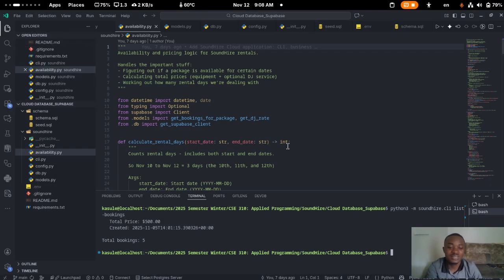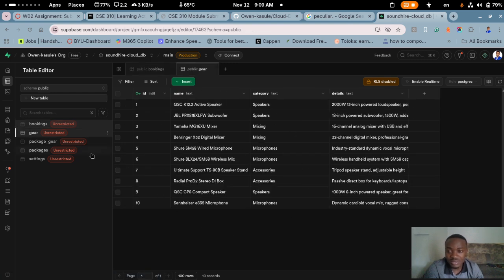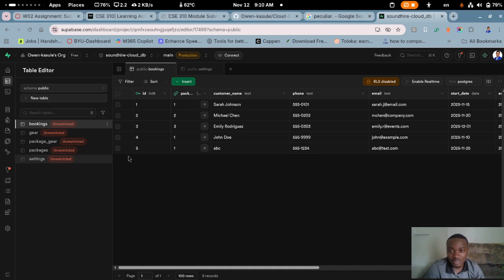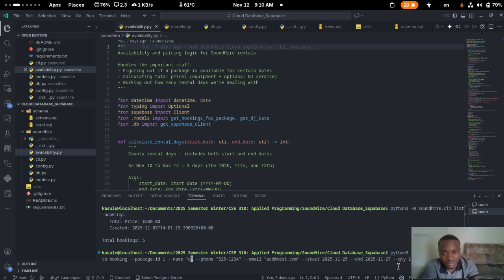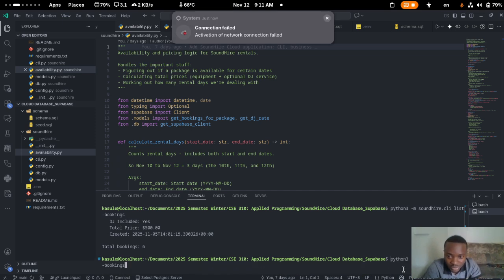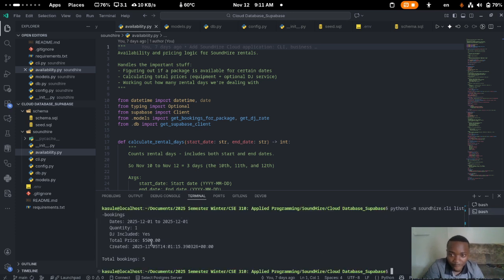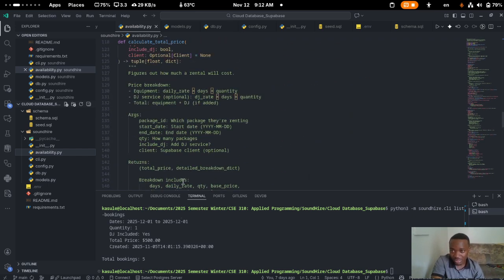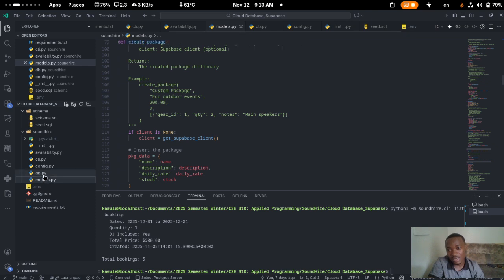W02 Assignment: Submit Module #1 by Owen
🎵 Building a Cloud Database App for Sound Equipment Rentals | Python + Supabase Tutorial

Learn how to build a complete cloud database application from scratch! This video walks through SoundHire Cloud - a Python CLI application for managing sound equipment rentals using Supabase (PostgreSQL).

What You'll See:
✅ Supabase cloud database with 5 related tables
✅ Python CLI with full CRUD operations
✅ Real-time availability checking & dynamic pricing
✅ Foreign keys, junction tables & database relationships
✅ Clean code architecture with business logic separation

Tech Stack:
• Supabase (Cloud PostgreSQL)
• Python 3.x
• supabase-py library
• CLI with argparse

Project Features:

Sound equipment packages (speakers, mixers, microphones)
Booking system with date conflict detection
Dynamic pricing with DJ service add-on
Stock management across multiple packages
Topics Covered:

Perfect for students learning cloud databases, Python development, or building real-world portfolio projects!

Timestamps:
0:00 - Introduction & Demo
0:30 - Database Schema Tour
1:00 - CLI Commands Demo
2:00 - Code Walkthrough
3:30 - Supabase Dashboard